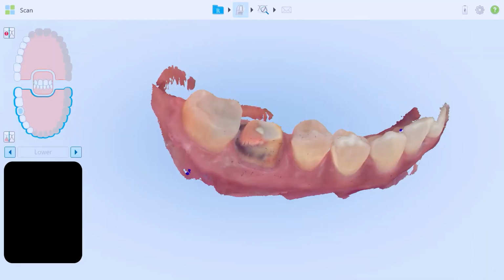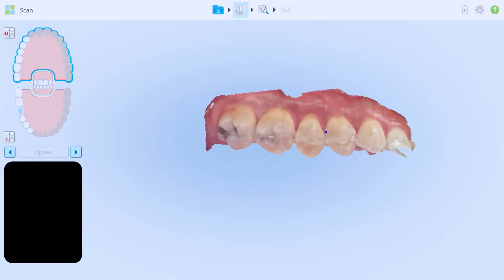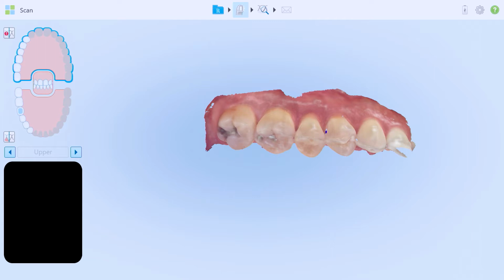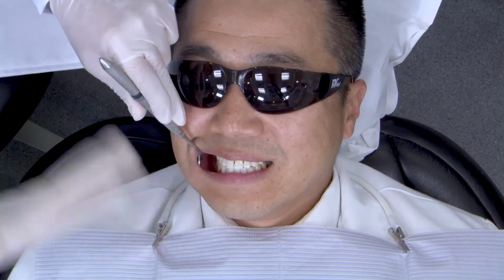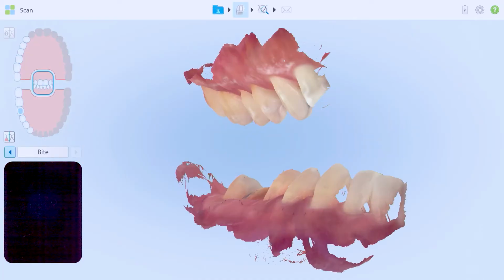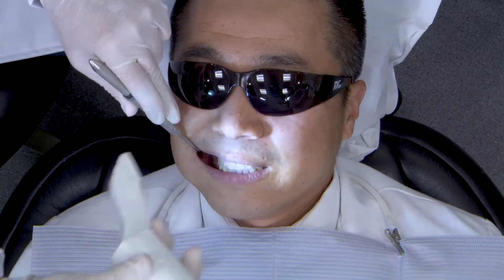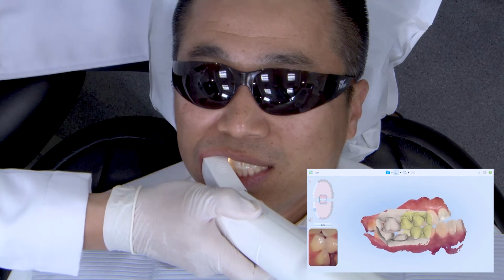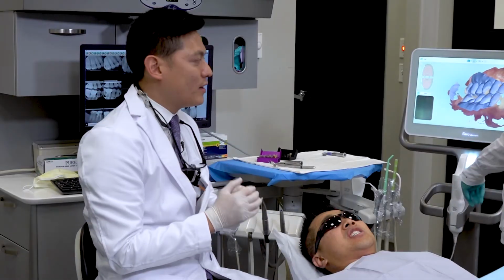Chairside Live Episode 271: The Perfect Bite: Ensuring a Proper Bite Relationship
In this episode, Dr. Justin Chi is revealing how he communicates with his patient, ensuring a proper bite relationship and a clear scan on every case.